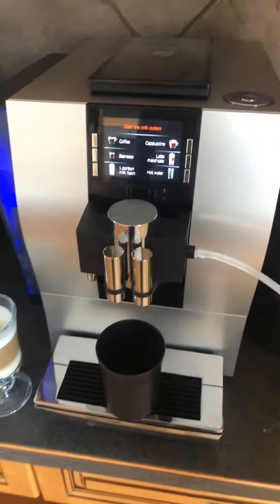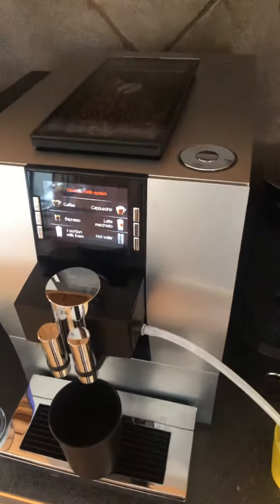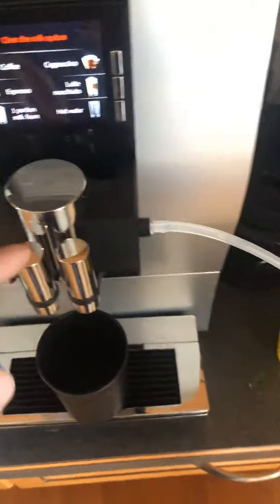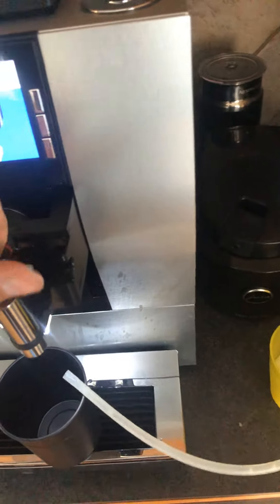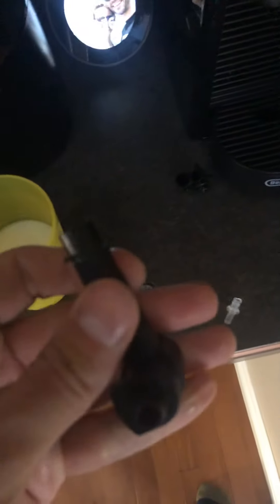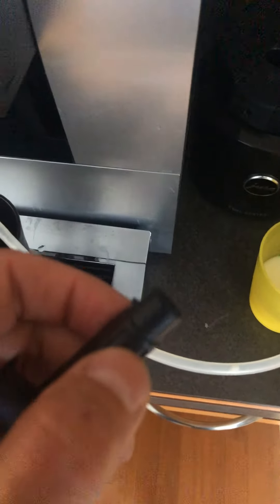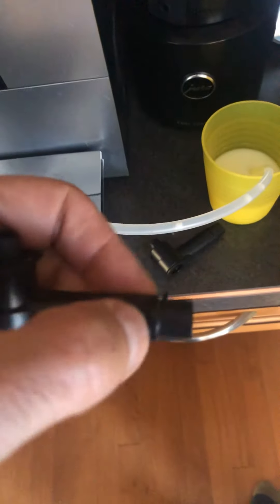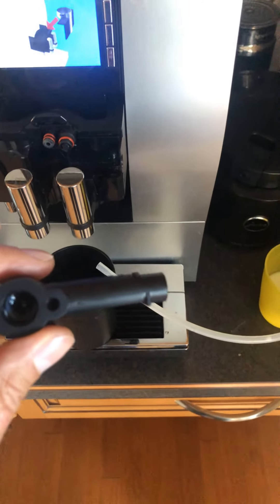Fix Jura Z6 milk froth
This repair DIY will help anyone with Jura Z6 machine if your machine has steam coming out and not much milk then it probably just needs this nozzle piece replaced it is a 72304. We paid $40 cad in Calgary Canada